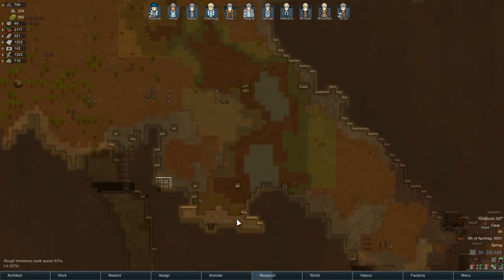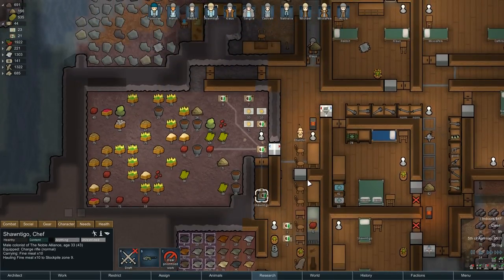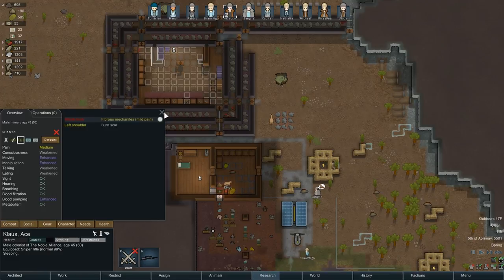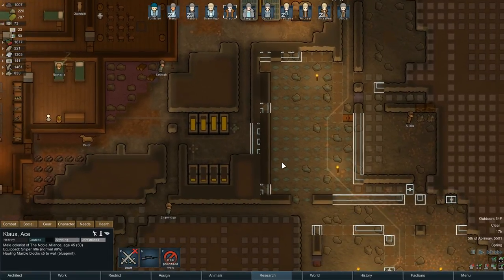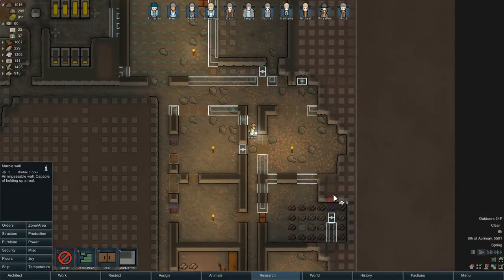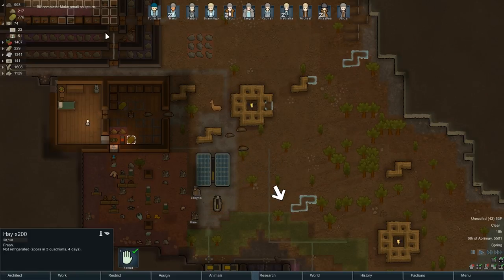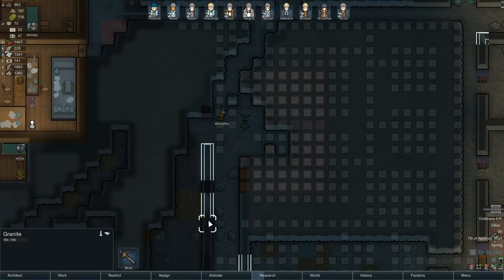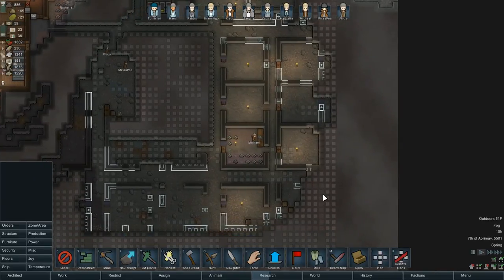RimWorld - Area Revealed? Whoa, Build A Wall! - Ep 42 - Beta 18